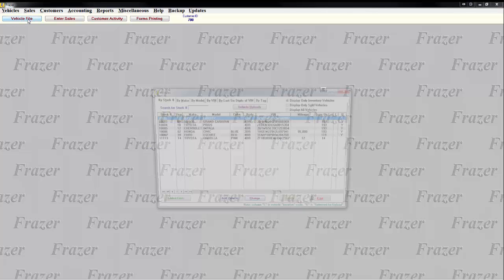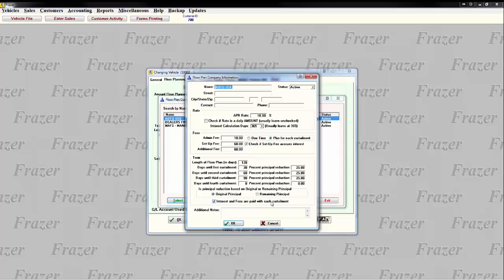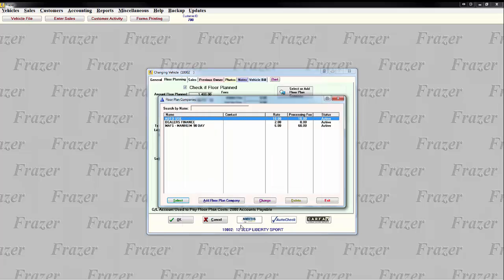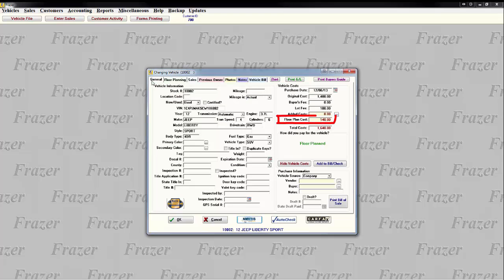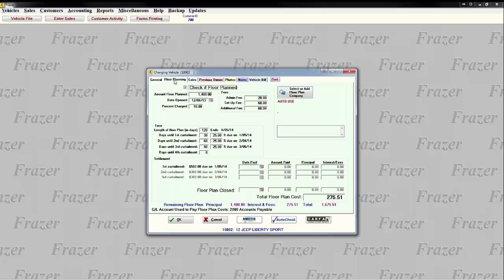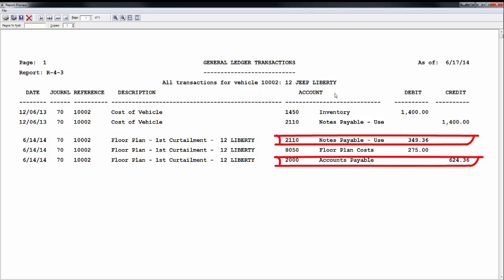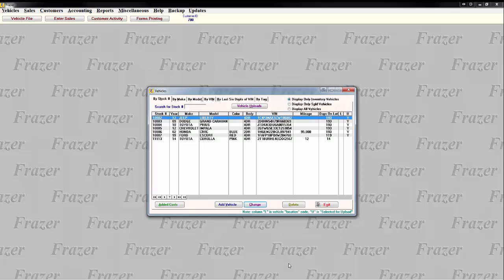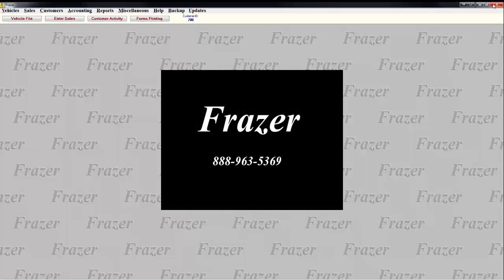Frazer Tutorial - Floor Planning